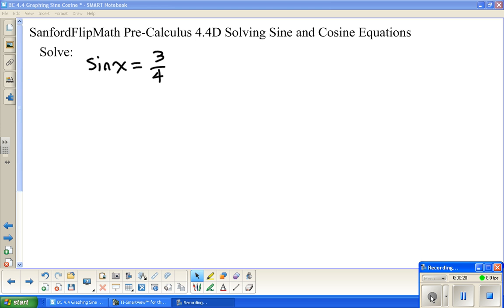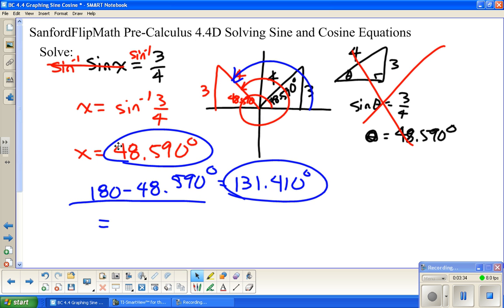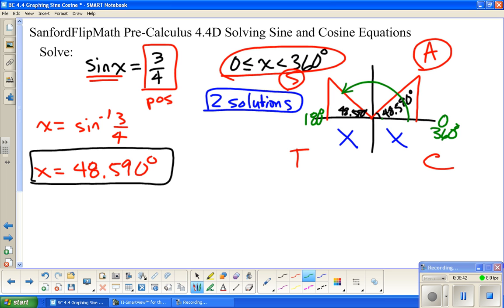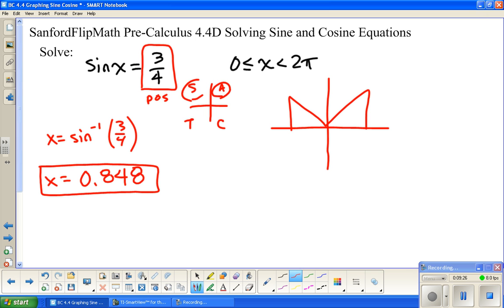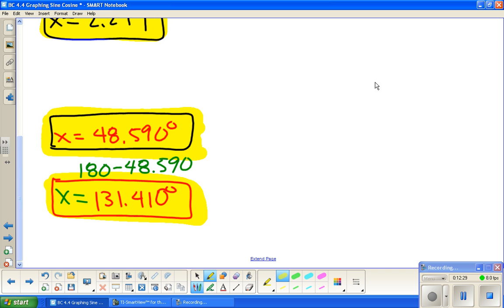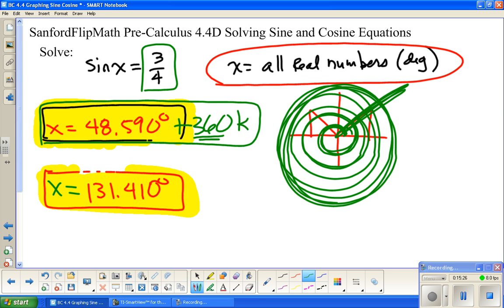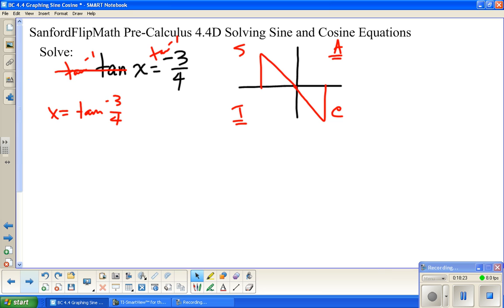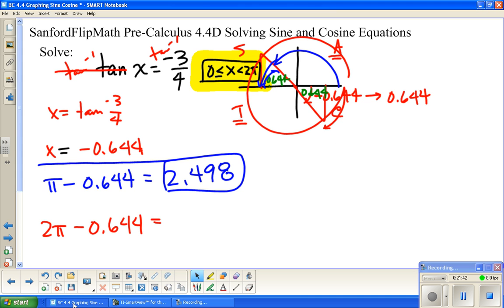SanfordFlipMath PreCalculus 4.4D Solving Sine, Cosine and Tangent Equations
Solving sine, cosine and tangent equations over specified domains. Both degrees and radians. Process and examples.